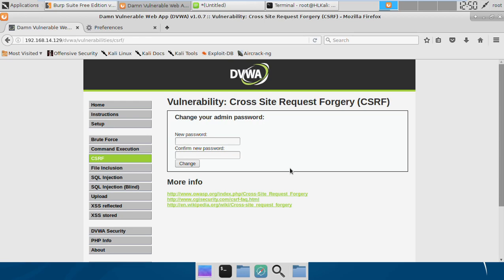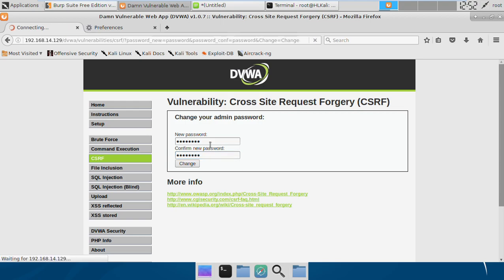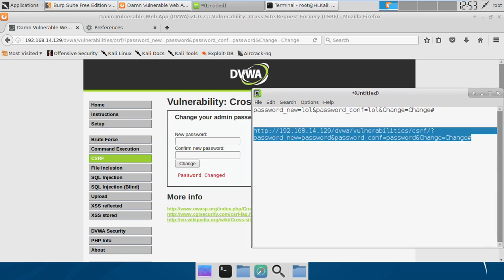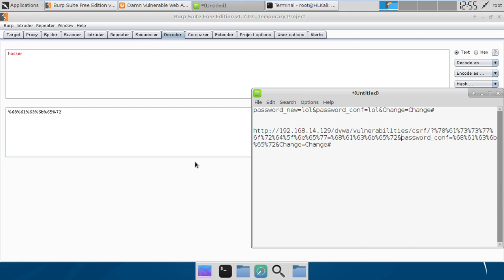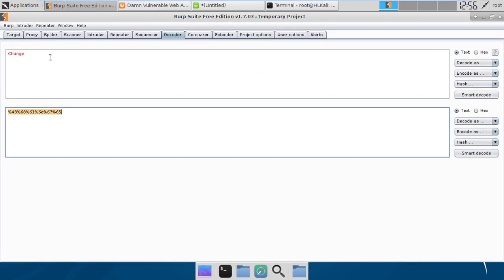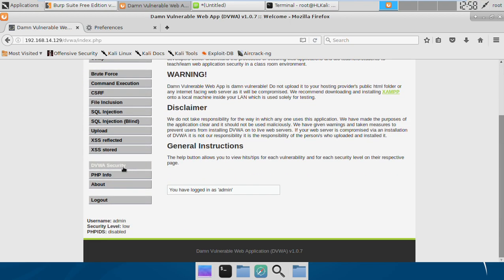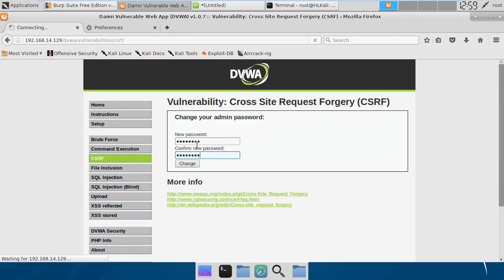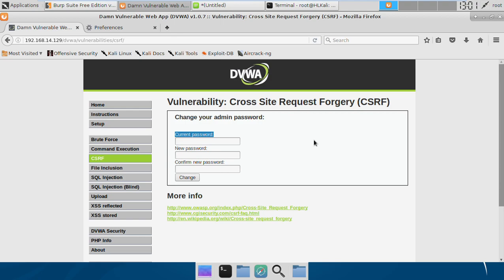[All levels] DVWA Cross Site Request Forgery (CSRF)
In this video I will show you how to exploit CSRF vulnerabilities to trick the users to perform malicious actions without knowing of them.